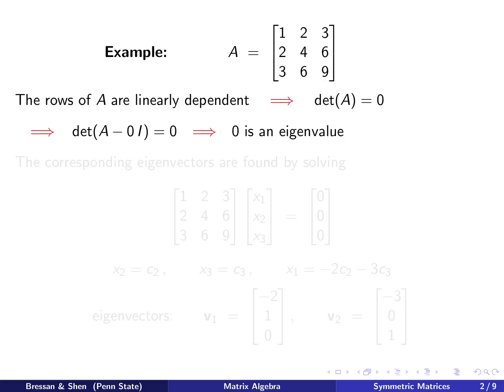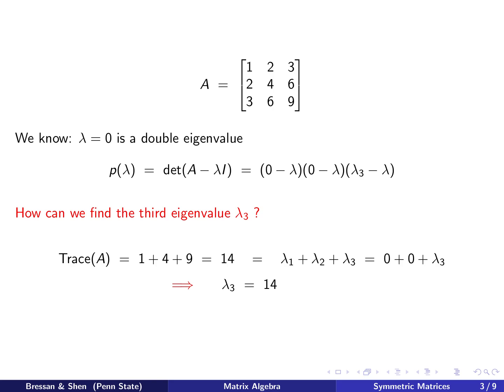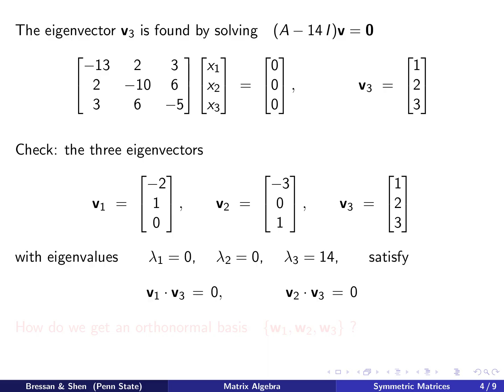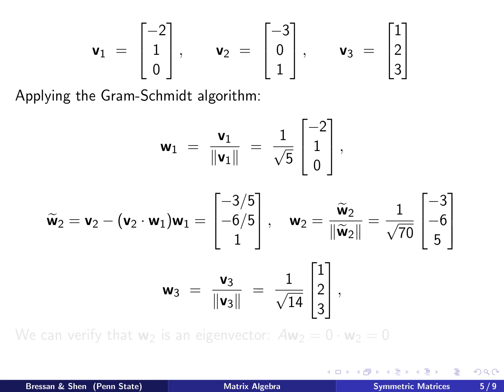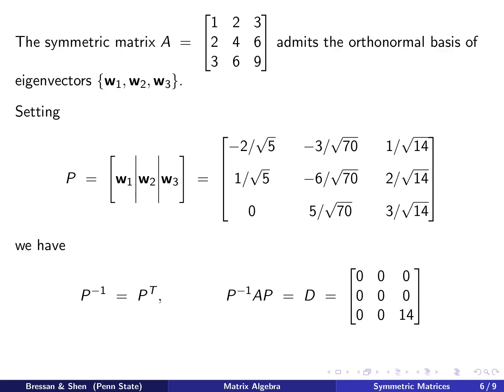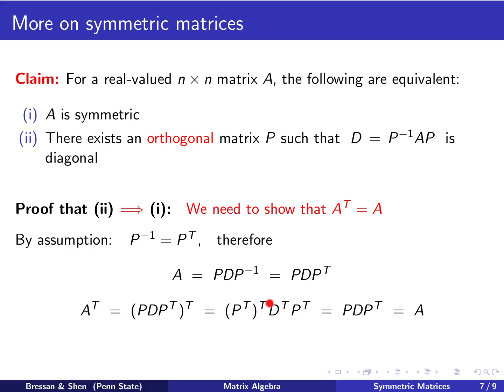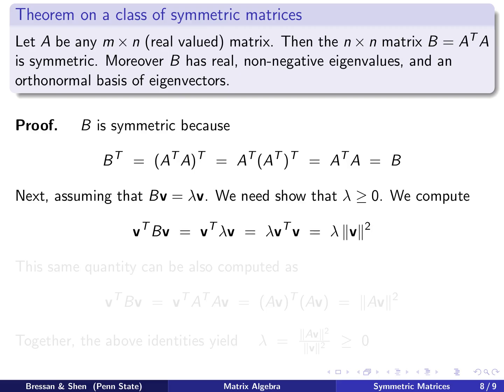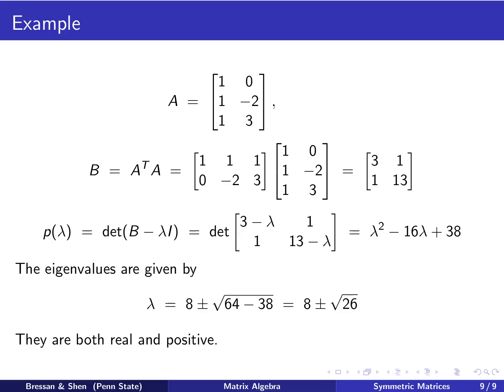Matrix Algebra Lecture 29 Part 2: symmetric matrices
Properties on eigenvalues and eigenvectors of symmetric matrices.
Repeated eigenvalues, a special class of symmetric matrices.